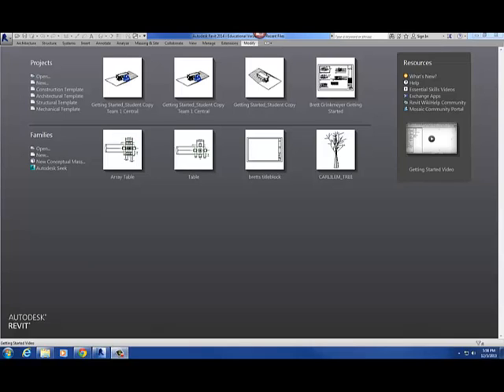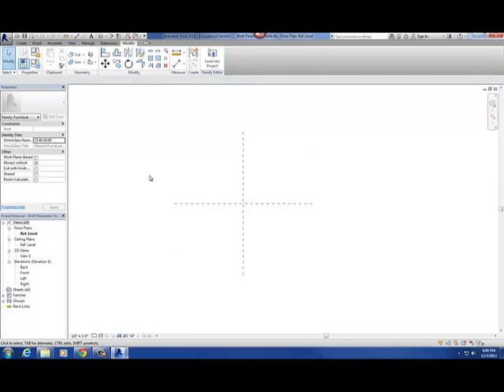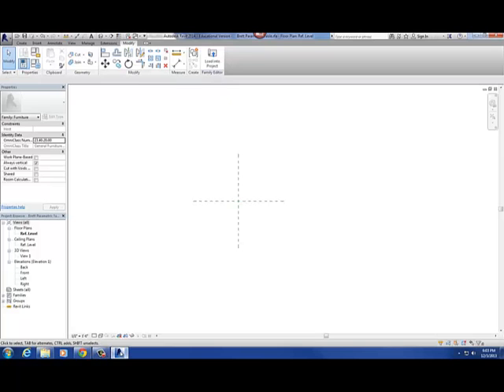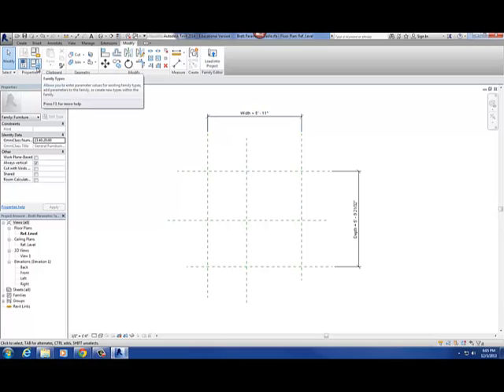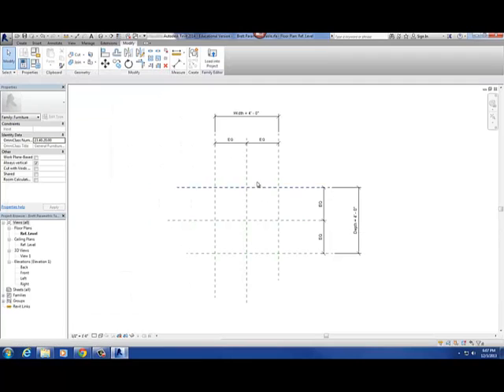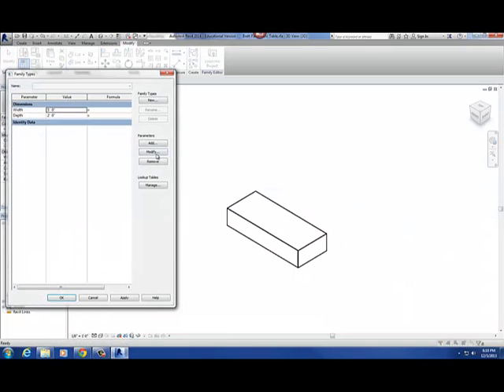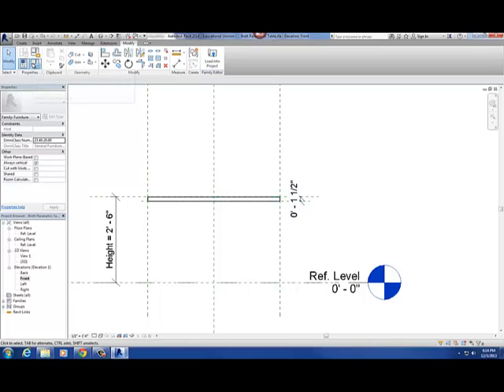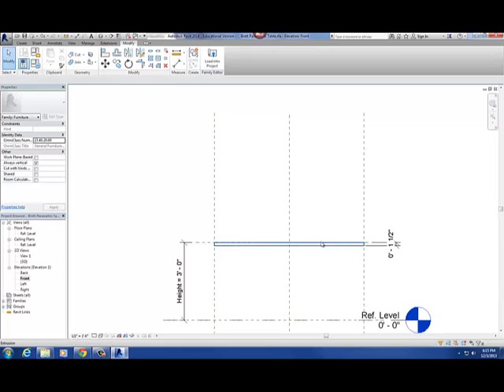Creating a Basic Parametric Geometry Table Top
Tutorial on creating a basic parametric family (table top) in Revit 2014.